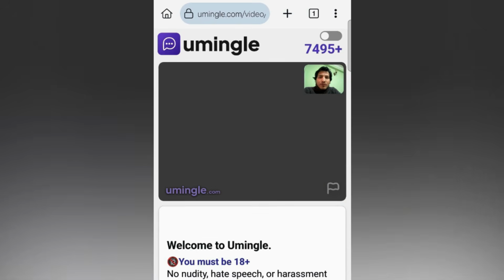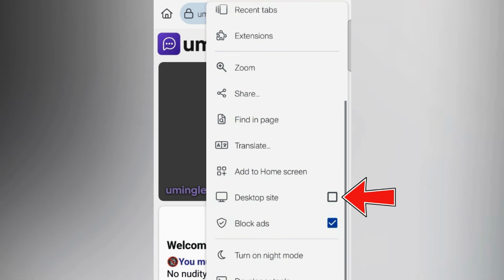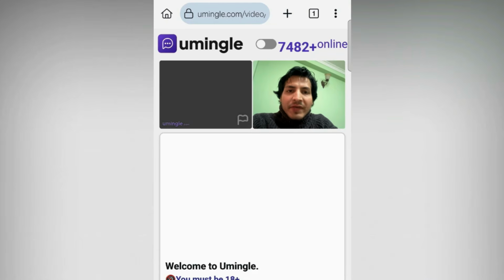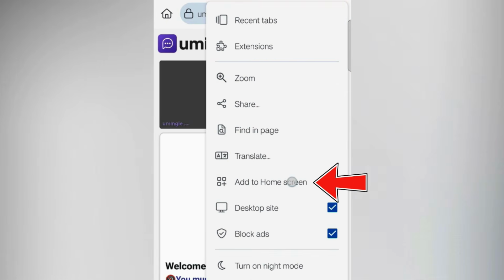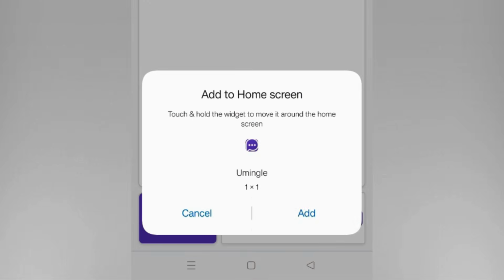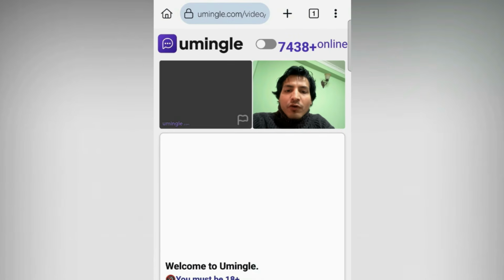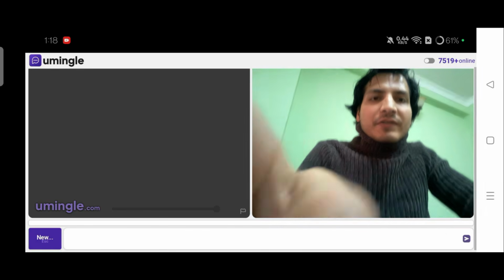How to Install Umingle Video Chat App on Android!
This video shows you how you can install the Umingle Video chat app on your android. Add and install umingle video chat app on your android phone.